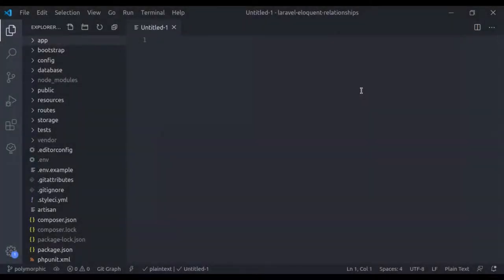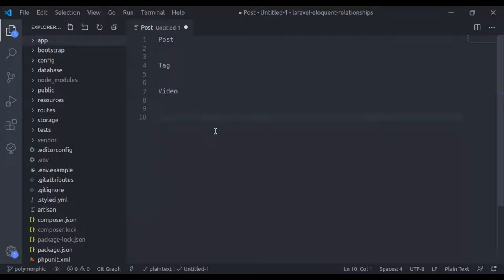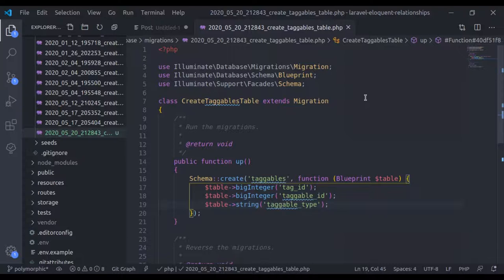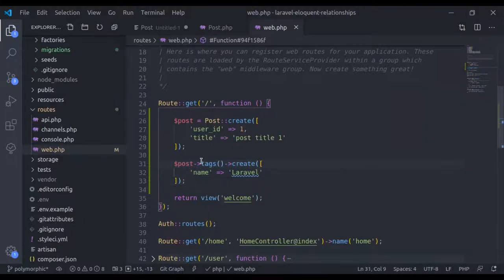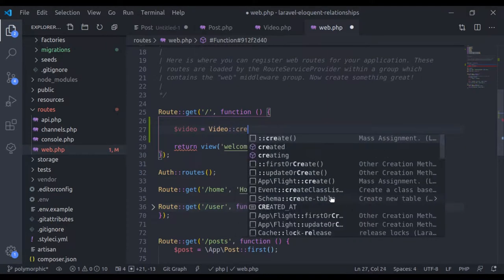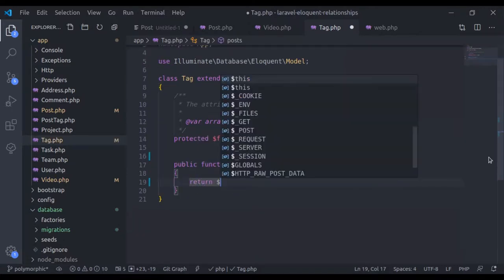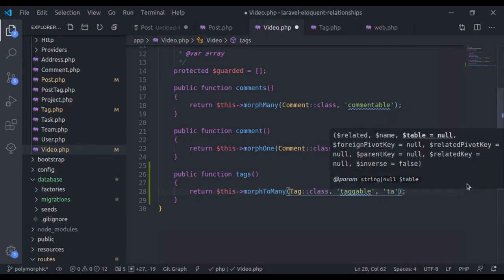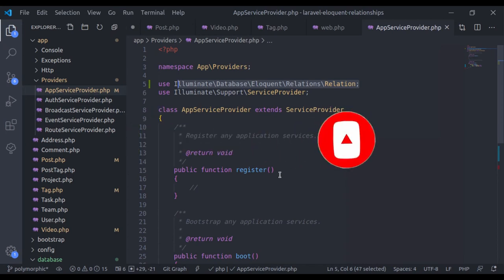#5.2 Many to Many Polymorphic Relationship | Laravel Eloquent Relationships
"many-to-many" polymorphic relations are slightly more complicated than "one-to-one" `morphOne and "one-to-many" 'morphMany'  polymorphic relationships.  In this lesson, we'll construct a standard many-to-many relationship: a Post and Video model could share a polymorphic relation to a Tag model.

✔ morphToMany and
✔ morphedByMany